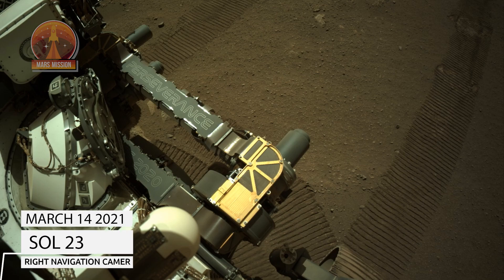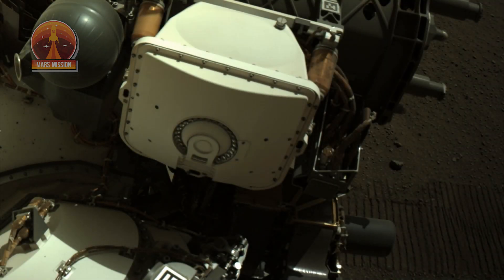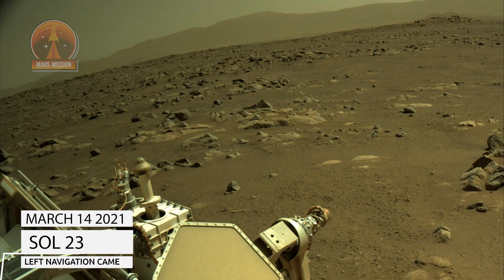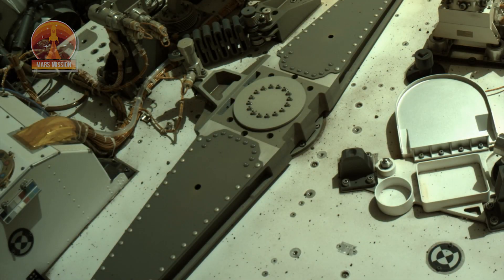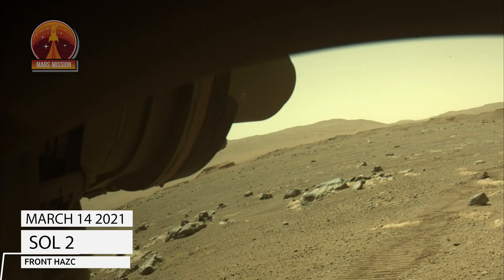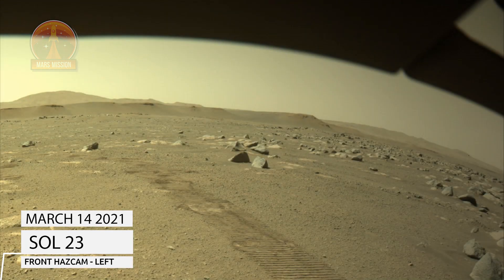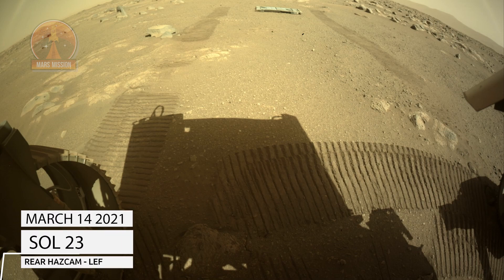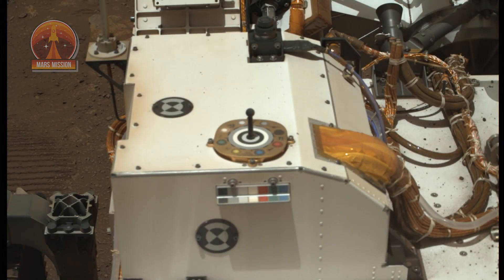Perseverance Rover Sol 23 | March 14 2021 |Perseverance left Mars Sample Belly Cover behind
Timestamps ⏱
0:00​ Right Navigation Camera
1:43​ Left Navigation Camera
3:33​ Front Hazcam Left
4:00 Rear Hazcam Left
4:14​ Mast Camz Left

Hope you enjoy all the content of our channel.

In this video you will be watching the latest videos of mars .These images were taken on March 14, 2021 by Perseverance Rover , Which is its Sol 23 in Martian day. We will be looking at it from different cameras. In this video we will be telling you what camera has taken what image in this video.

Video Credits:
NASA.GOV
NASA/JPL-CALTECH
NASA/JPL-Caltech/ASU/MSSS